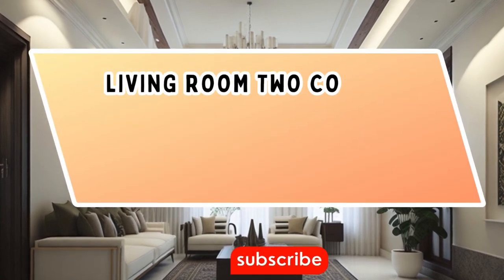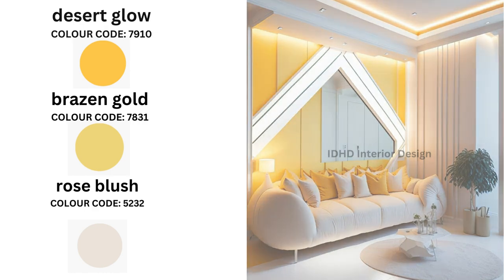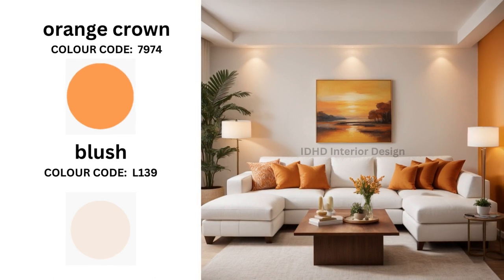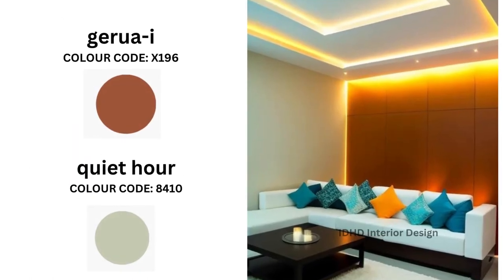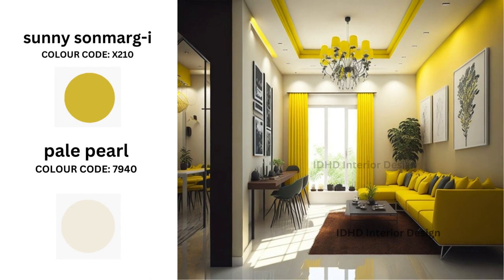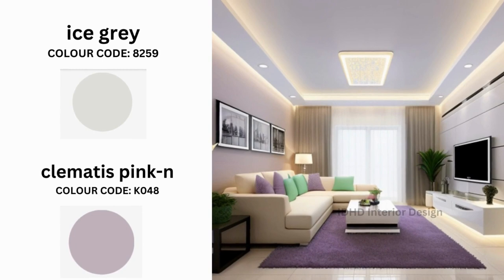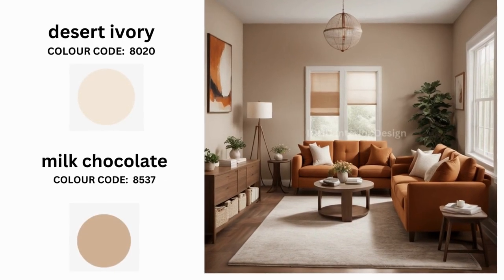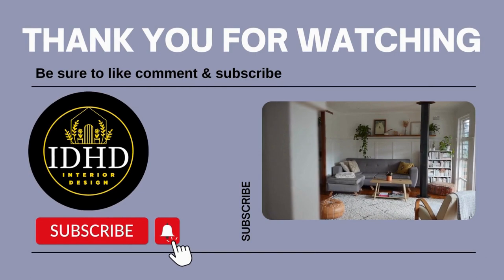2024 Two Colour Combination For Living Room Walls With Interior Design | Home Decor 2024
Two Colour Combination For Living Room Walls With Interior Design | Home Decor

Note
"color may slightly vary due to photographic lightning effect"

Illuminate your space with these top-rated LED lights

Top 50 Bedroom Interior Design Ideas With Wall Paint Color Code | Bedroom Wall Color With  Code

living room paint color ideas 2023 asian paints
colour combination
color combination
Wall Painting Design Ideas
Room Colour design
Room paint colour combination
light colour combination for living room
new modern asian paint colour combination
living room colour scheme ideas 2023
living room colour combination ideas
living room wall colour combination with colour code
asian paint colour combination
colour combination for bedroom
room colour design
asian paints
room colour combination asian paints